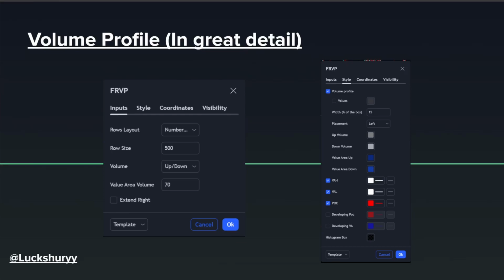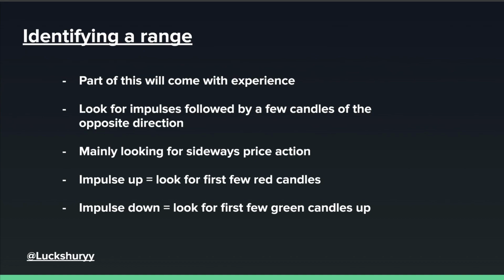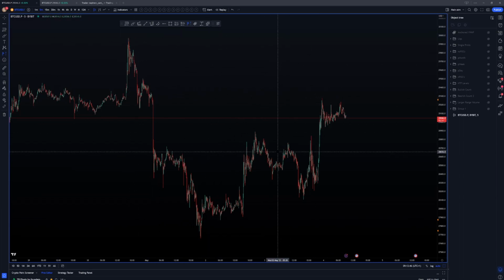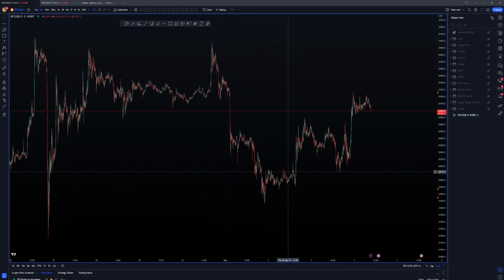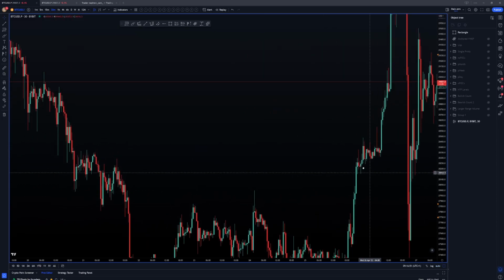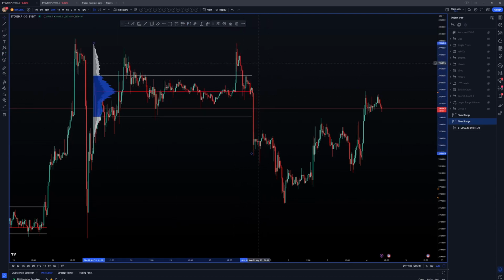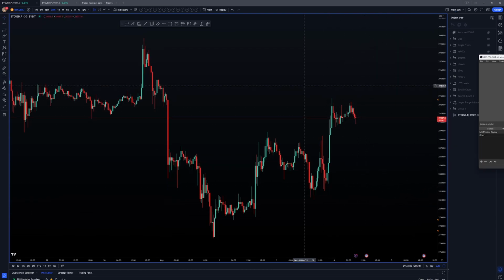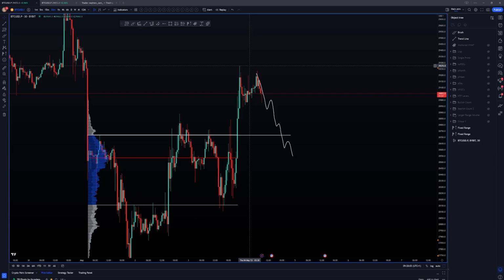Fixed Range Volume Profile Tool | Complete Guide (Beginner to Advanced)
In this video I dive into the Volume profile tool within TradingView, I show how to use it from a beginners standpoint all the way up to the point in which you can use range analysis through order flow software's to gain a better understanding of price action

0:00 - Settings within TradingView
0:20 - Overview of use cases
1:01 - Quick basics
1:41 - How I take my pulls
2:03 - Identifying a range
5:59 - Trending moves + advanced tips
9:27 - Impulses + advanced tips
10:48 - Untested volume
13:46 - More advanced theory
16:31 - Advanced range analysis using order flow